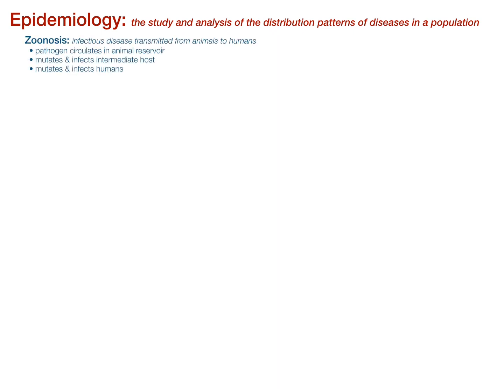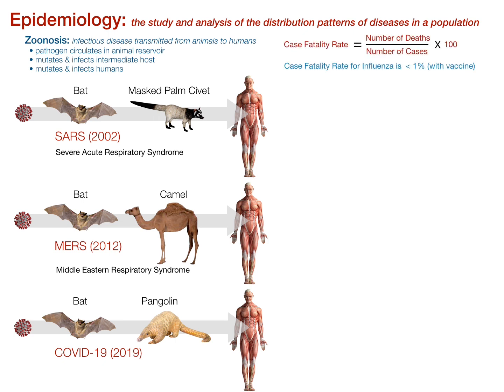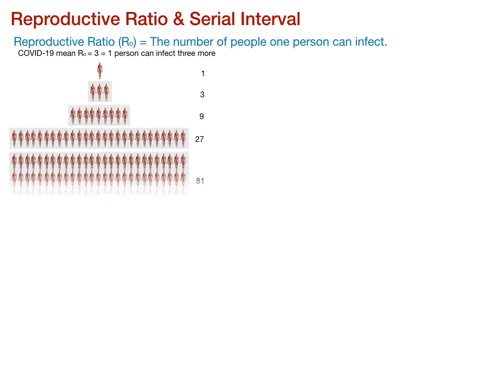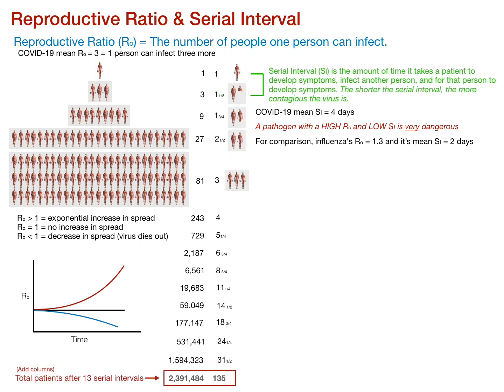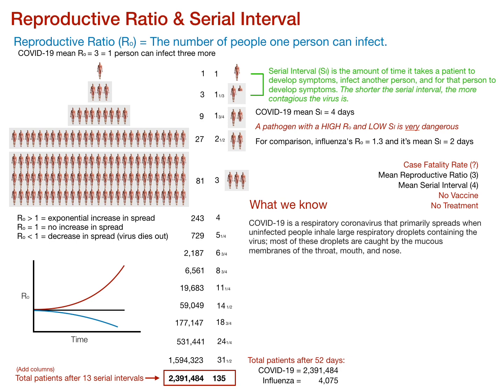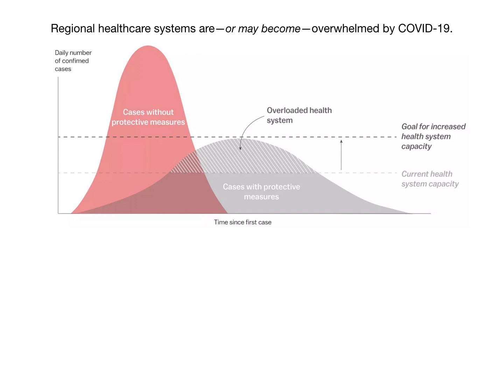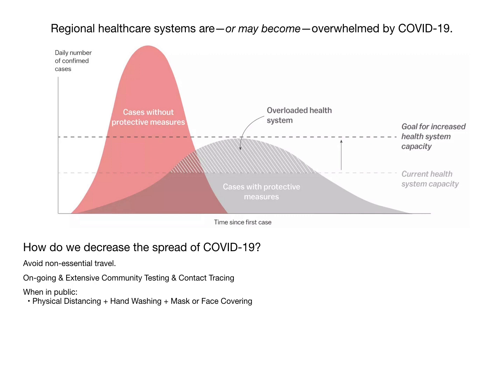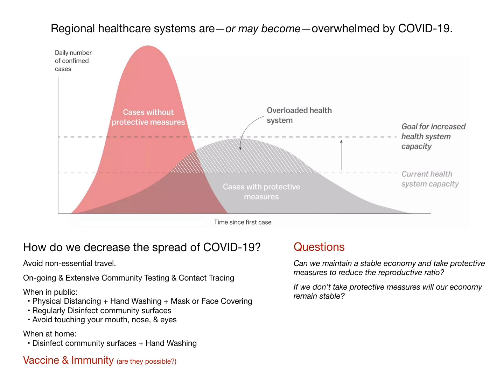COVID 19 video Part 1 Epidemiology (updated 5-8-2020)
This is Part 1 of a two-part series on COVID-19. Part 1 examines the epidemiology of COVID-19 and why it is important, while Part 2 focuses on the pathophysiology, signs, and symptoms. Epidemiology is the study and analysis of the distribution patterns of diseases in a population to determine the potential risk to the public and if an intervention is warranted. After watching this video you should have a basic understanding of why governments have implemented "Stay home. Stay healthy" orders, physical distancing, hand-washing, and face covering.

If you are interested in learning more about medicine in general, and specifically wilderness medicine, please where you can register for online and in-person courses, purchase first aid kits and supplies, including our field handbooks.